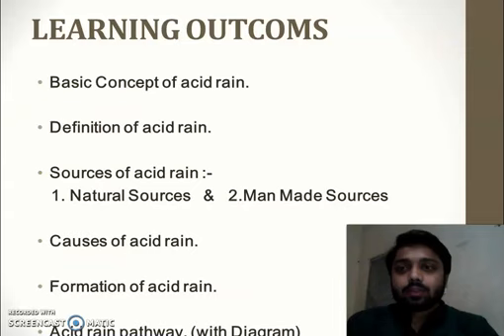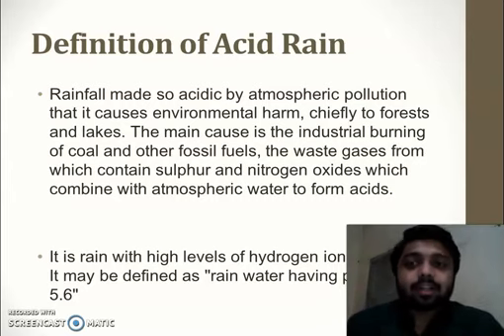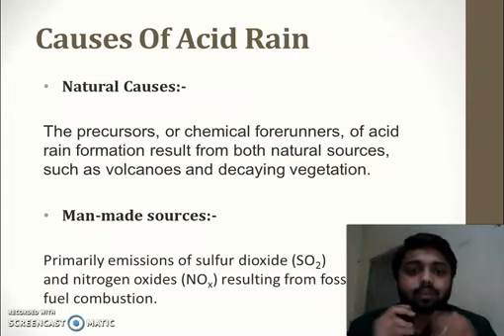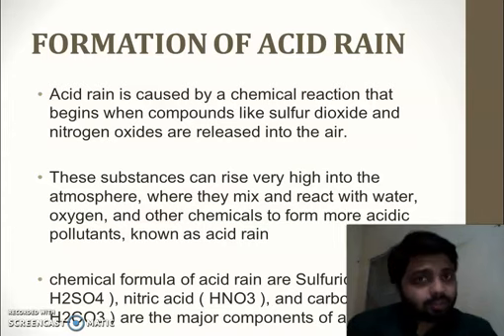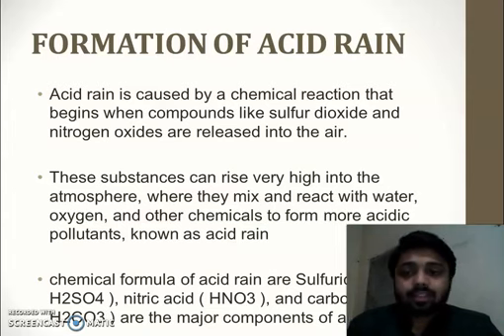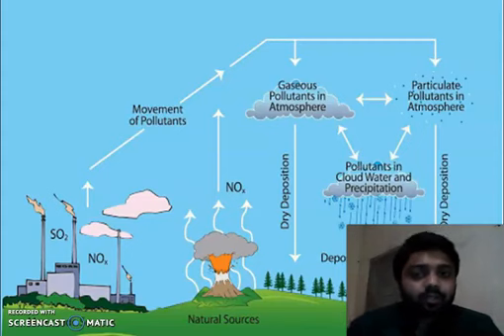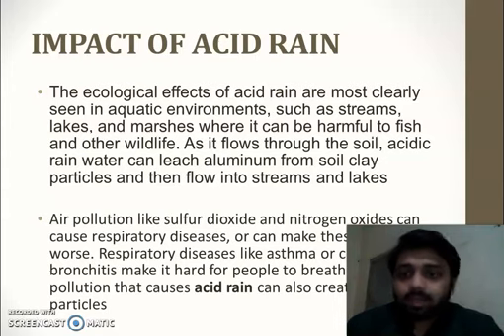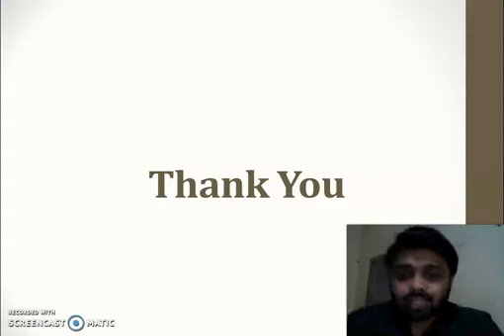20 March 2025